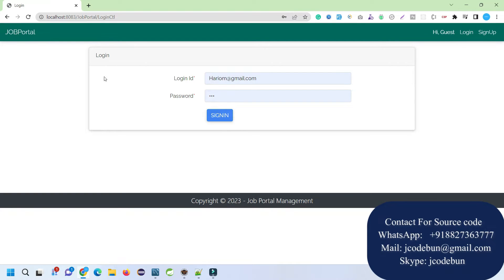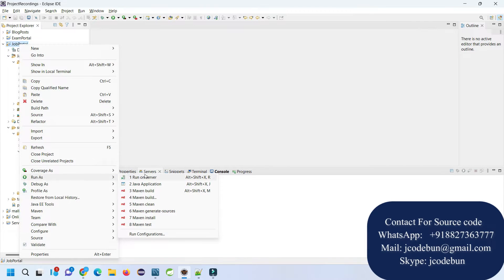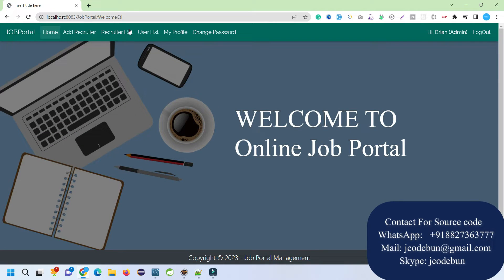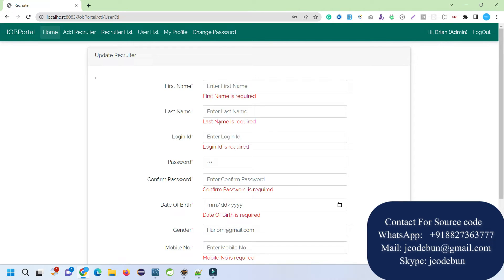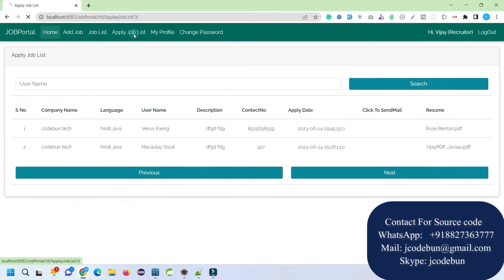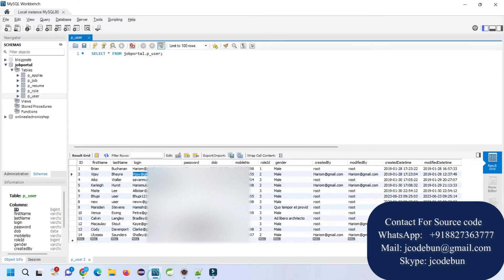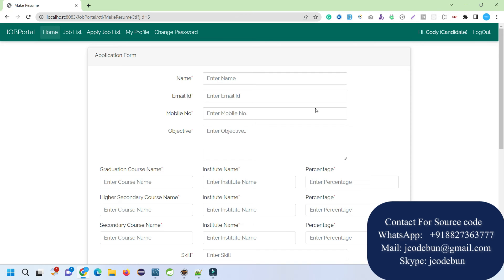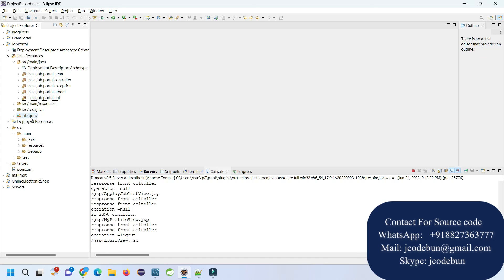Online Job Portal Project in Java using JSP, Servlet, and MYSQL with source code and project report.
In this video, you will see the demonstration of the Online Job Portal management project in Java with source code and project report.

If you want to buy the source code please connect with codebun